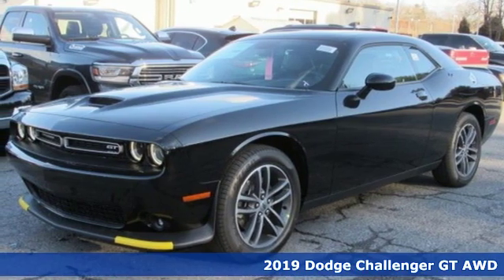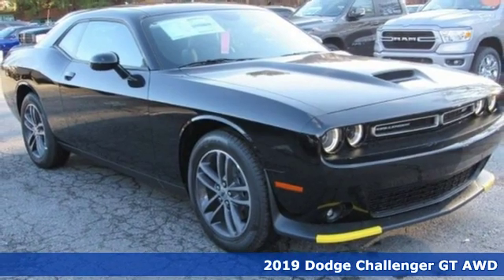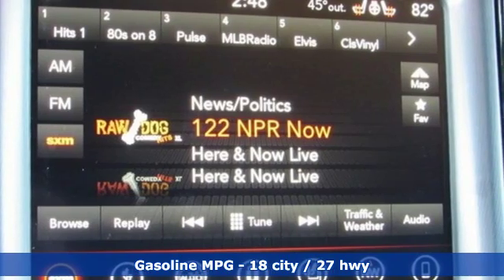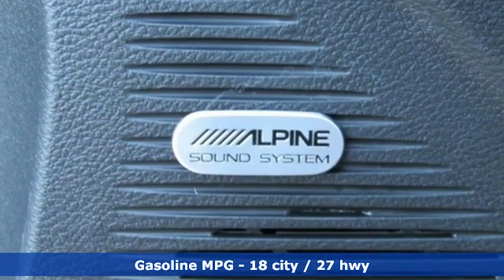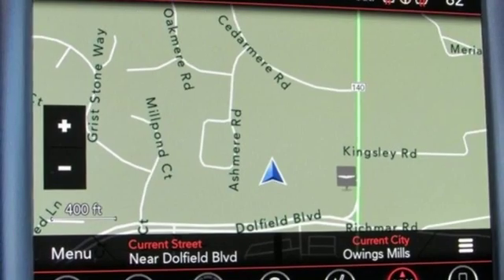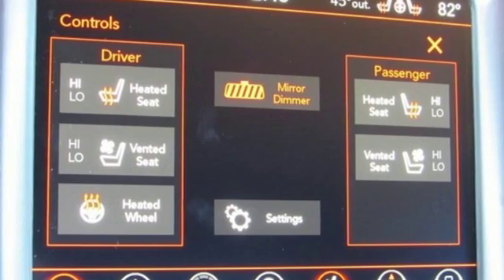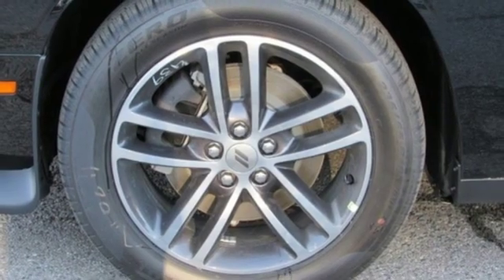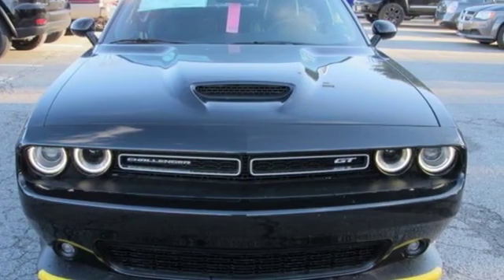2019 Dodge Challenger Baltimore MD Owings Mills, MD C9752725 - SOLD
Year: 2019
Make: Dodge
Model: Challenger
Trim: GT
Engine: 3.6L V6 24V VVT
Transmission: 8-Speed Automatic
Color: Black
Interior: Black
Stock #: C9752725
VIN: 2C3CDZKG6KH752725

Address:
11234 Reisterstown Road